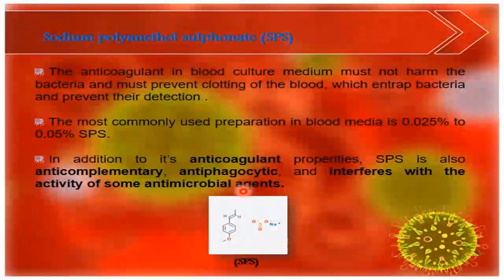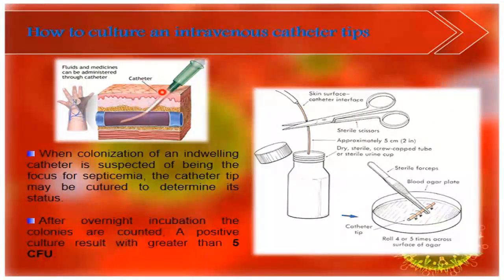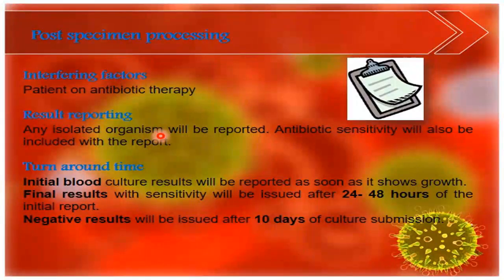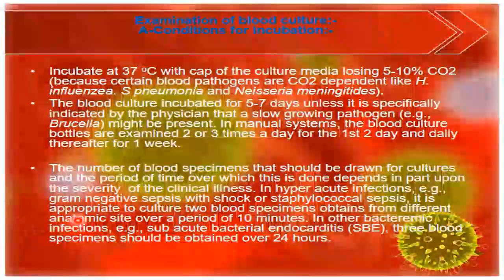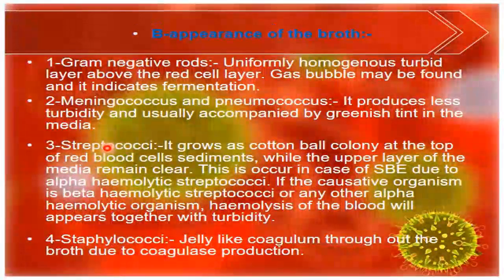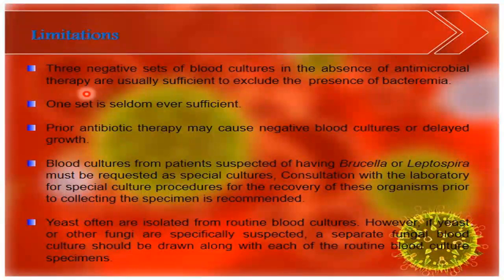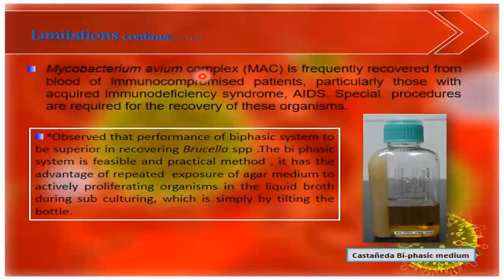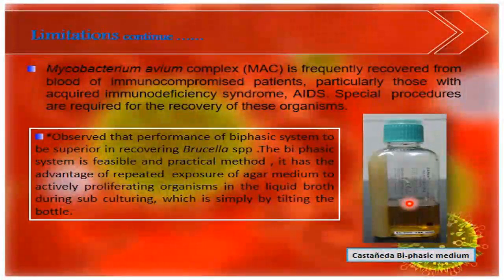Lecture of blood culture-Part C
-How to culture an intra-catheter tips in blood culture
-Post blood specimen processing
-Interpretation of positive and negative blood culture
-Limitations and precautions of blood culture technique